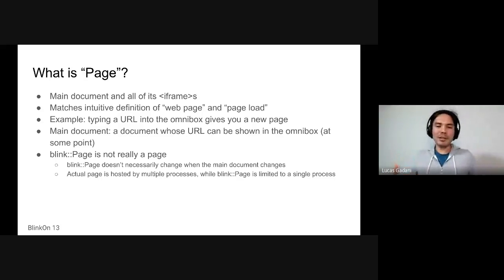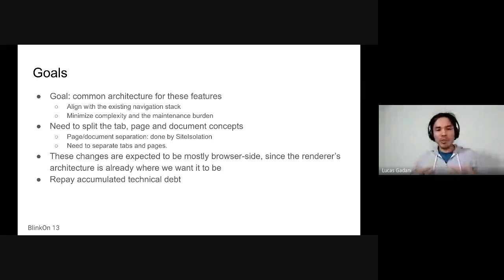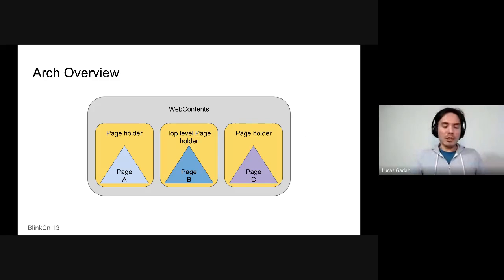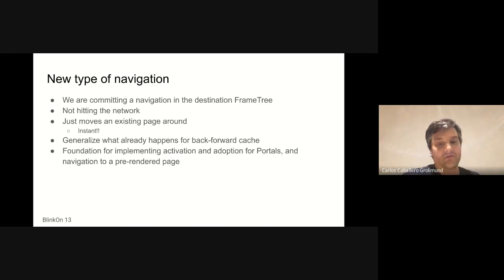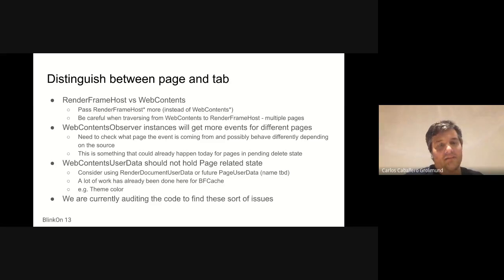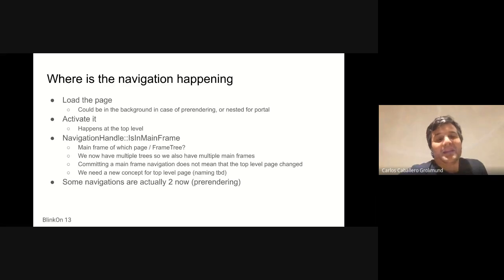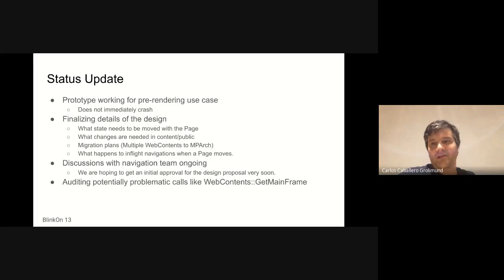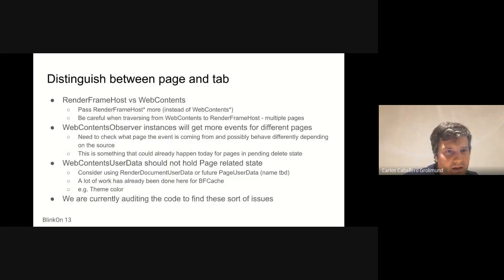Multi Page Architecture (BlinkOn 13)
Supporting multiple pages in the same WebContents: bfcache, prerendering, portals.